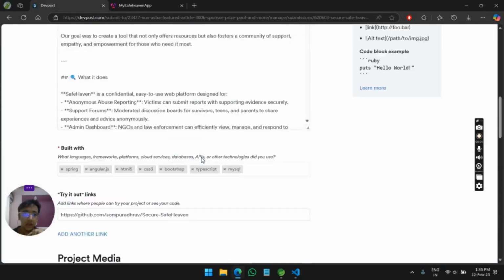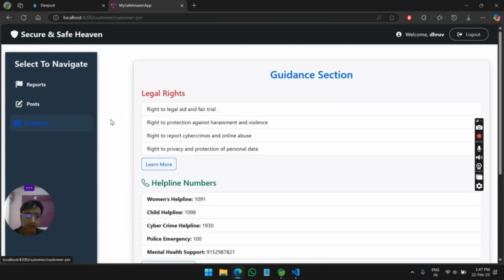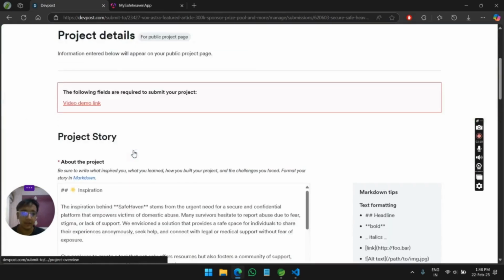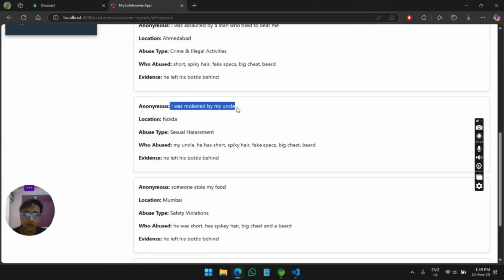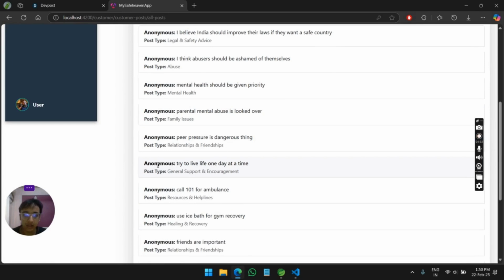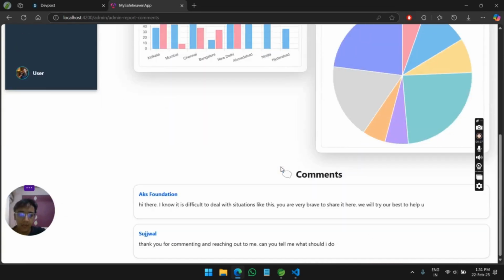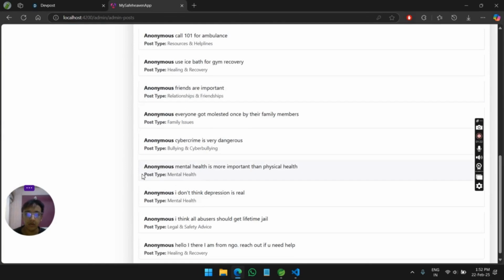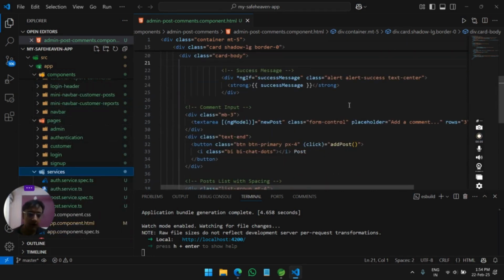Safe and Secure Search Vox Astra Hackathon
Safe and Secure Search website created for Vox Astra Hackathon